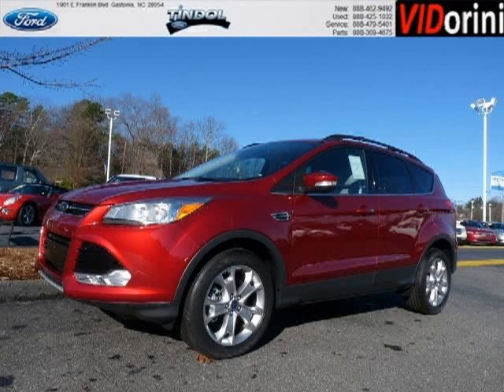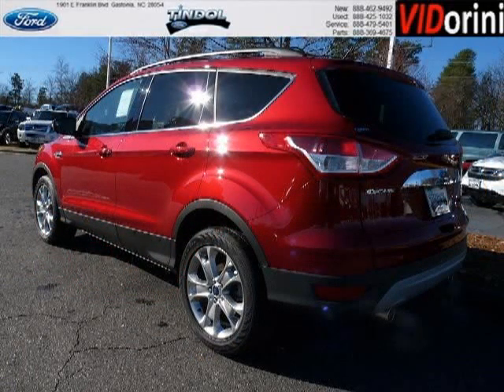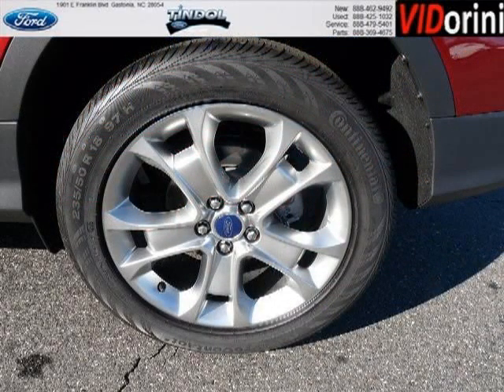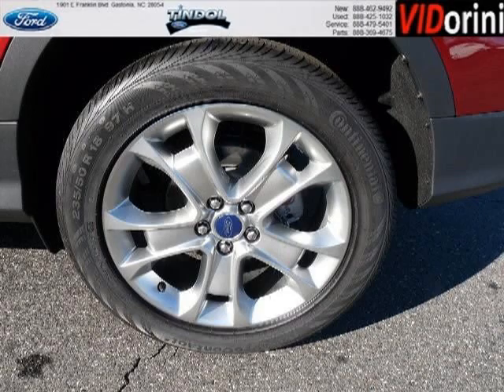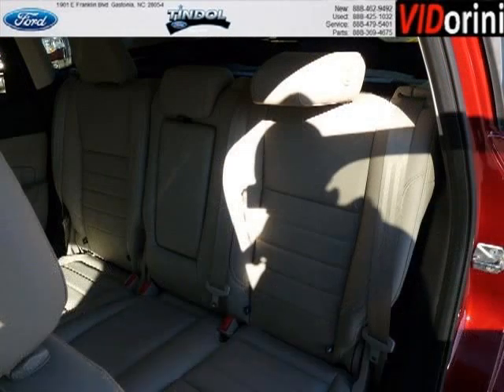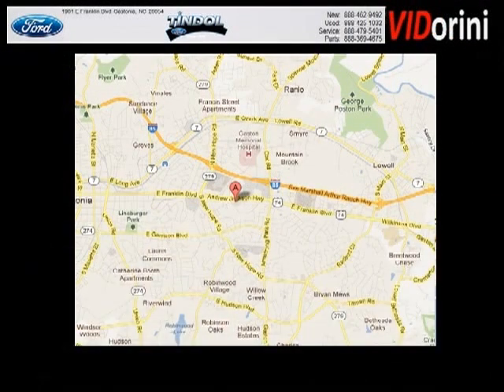2013 Ford Escape Lowell NC